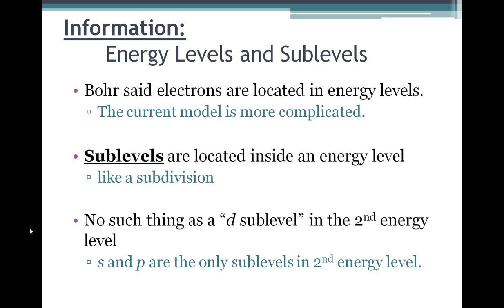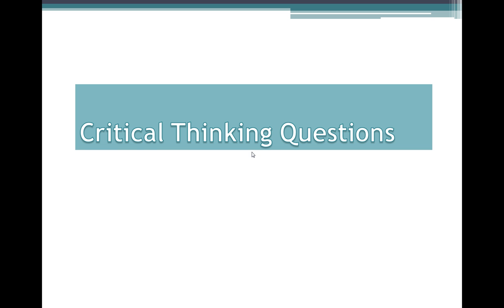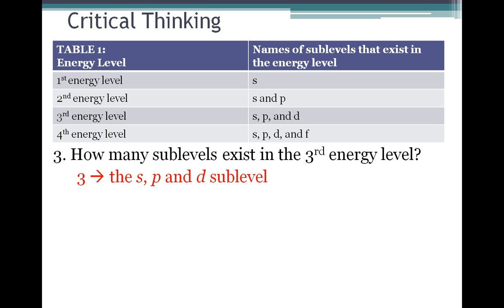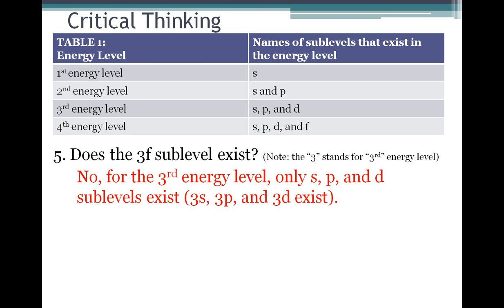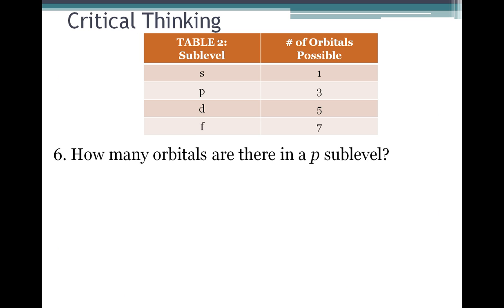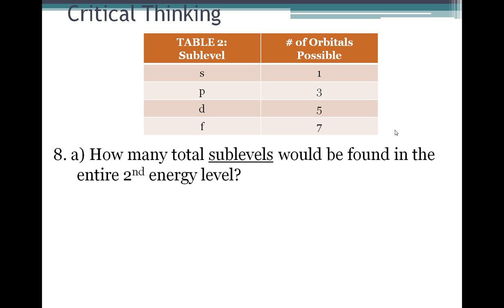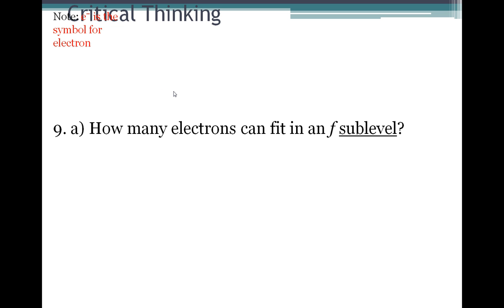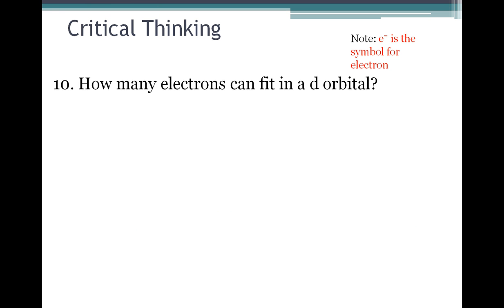Screencast by mainewestchem from Screenr.com